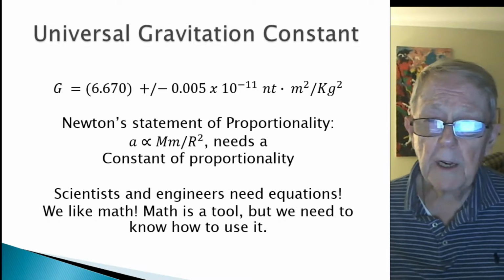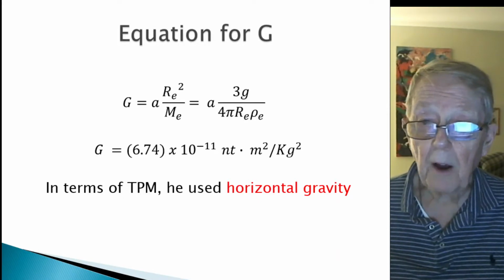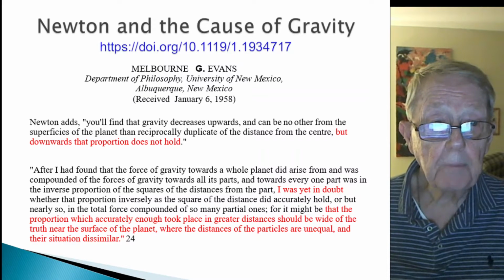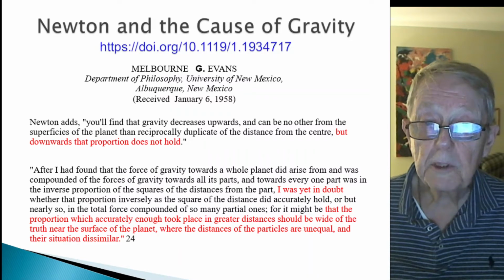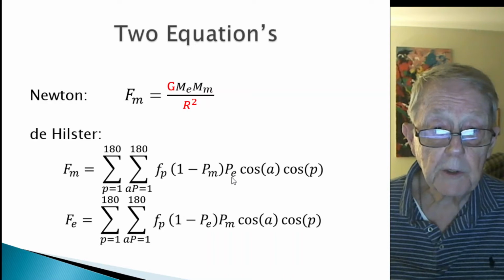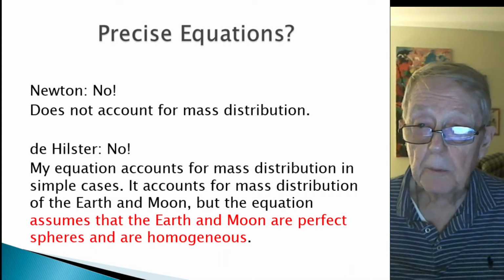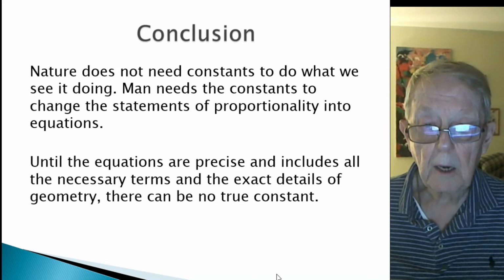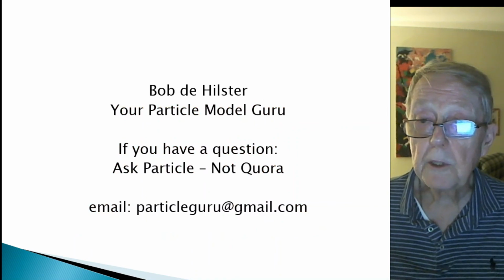Man-made Constants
Bob de Hilster, your particle model guru, shows that it is man that needs the constants, not nature. He introduces the phrase: "Virtual Constant"